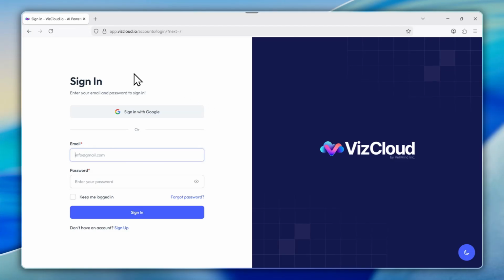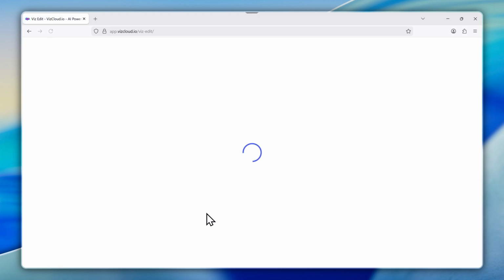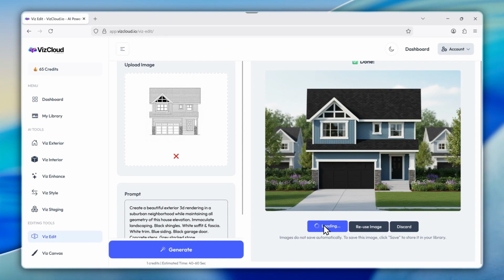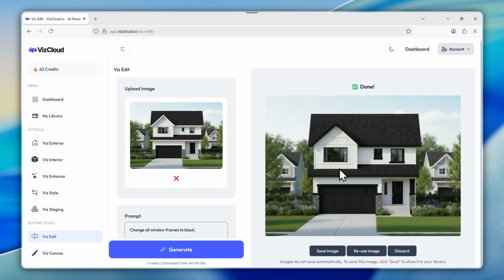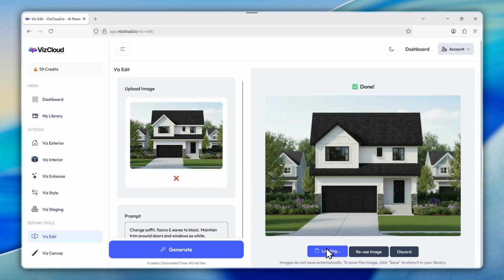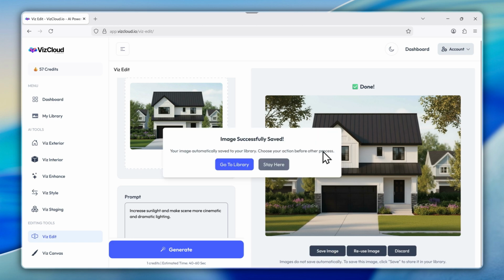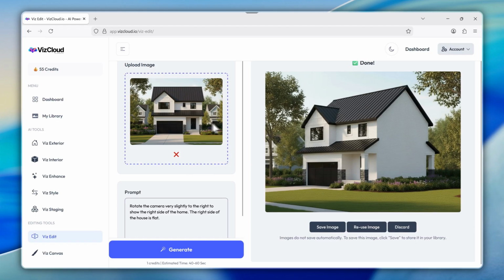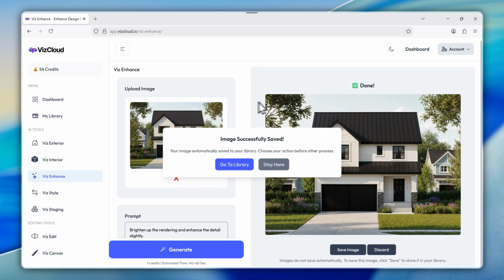How to Turn a 2D CAD File Into a 3D House Rendering Using AI (VizCloud.io)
In this video, I’ll show you how to turn a 2D CAD elevation into a realistic 3D house rendering using VizCloud.io — an AI-powered tool that helps you go from flat drawings to presentation-ready visuals in minutes.

This workflow is ideal for:

✔ Architectural technologists
✔ Home designers
✔ Builders & developers
✔ Real estate professionals
✔ Anyone who needs fast 3D exterior visuals

You’ll see how a simple CAD screenshot or elevation can be uploaded to VizCloud and transformed into a clean 3D exterior with realistic materials, lighting, and perspective — without traditional 3D modeling or long render times.

VizCloud makes it easy to:
✔ Convert 2D drawings into 3D renderings
✔ Generate exterior perspectives quickly
✔ Experiment with materials and styles
✔ Create visuals for client approvals and marketing
✔ Save time compared to manual 3D workflows